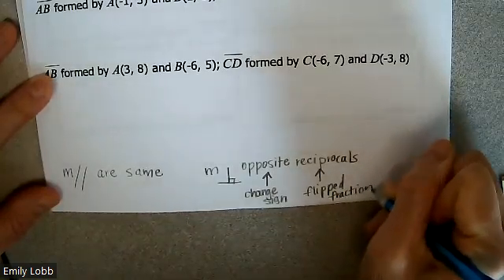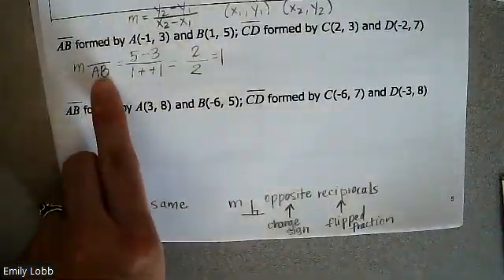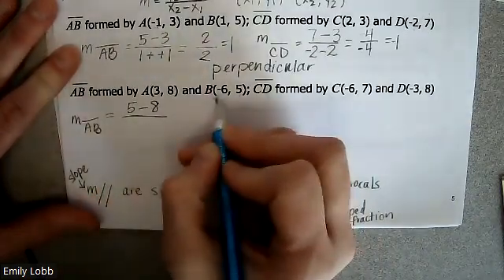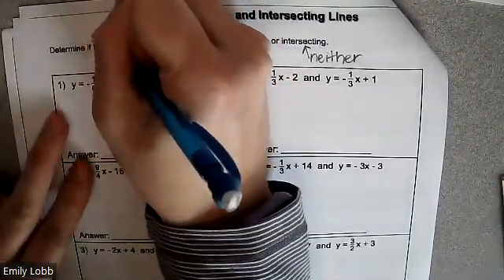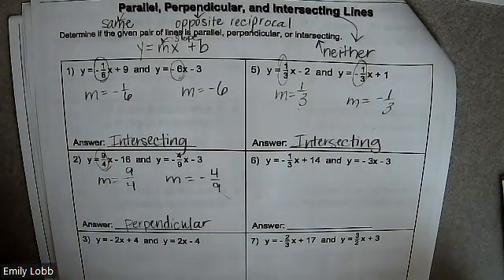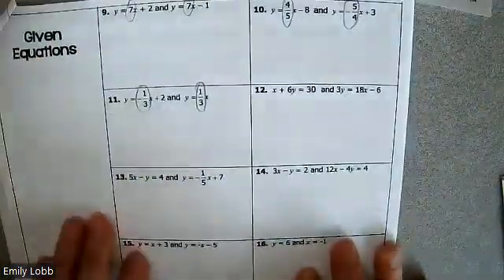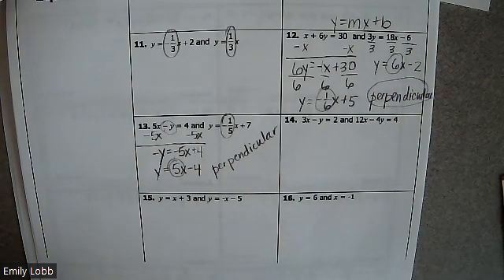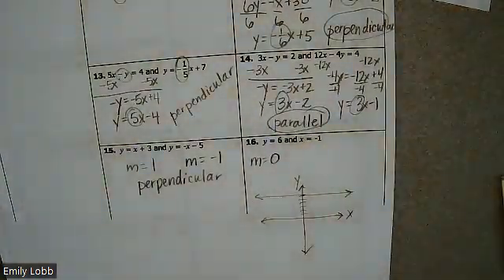Course 3 Pre-Module 6: Parallel & Perpendicular Lines Day 2